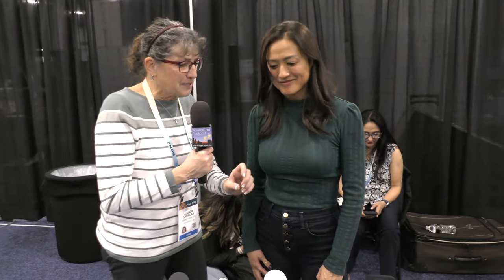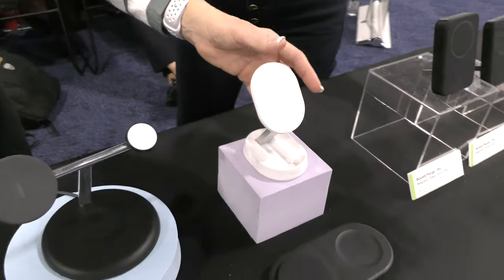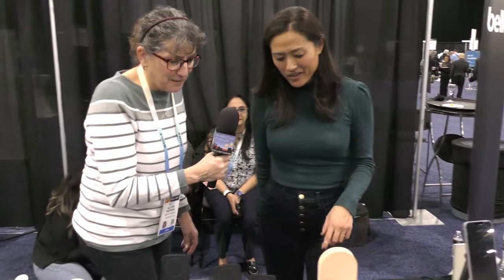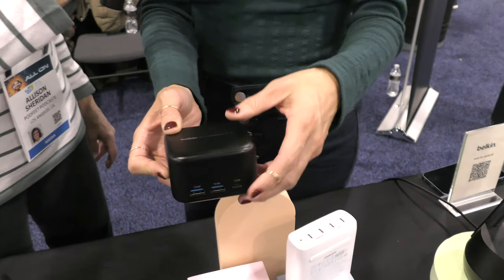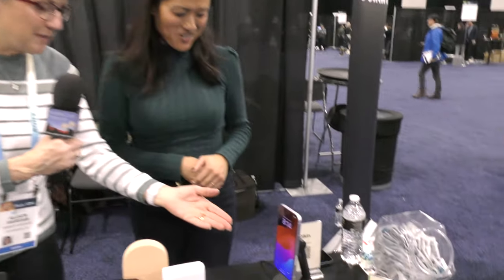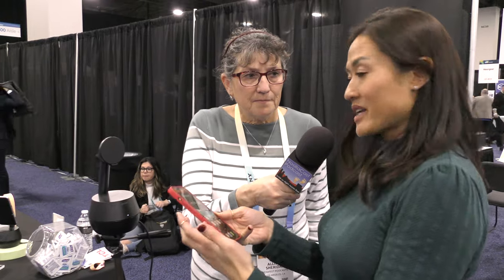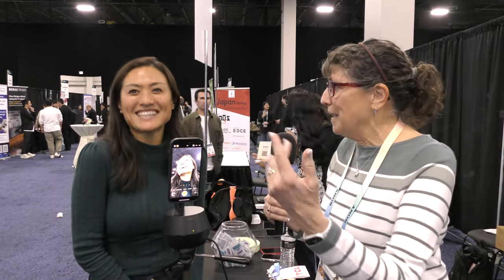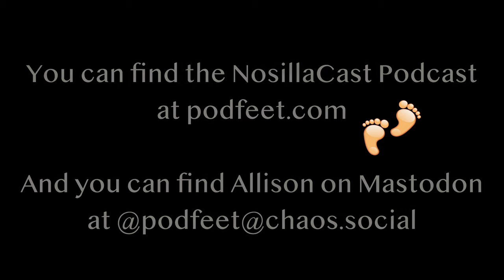CES 2024: Belkin Qi2 Chargers, GaN Docks/Chargers, and Auto-Tracking Stand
Allison Sheridan interviews Jen Warren, Vice President of Global Communications at Belkin, about their new products.  Jen first shows Belkin’s updated 3-in-1 charger that can charge an iPhone, Apple Watch, and AirPods all on one charging station. This product is similar to the previous version but the iPhone charger now tilts for optimal viewing and is upgraded with Qi2 capability.

Next is Belkin’s Qi2 travel charger that converts from a pad to a stand. Jen then shows Belkin's 5K, 8K, and 10K BoostCharge Pro Qi2 Powerbanks that use Qi2 magnetic charging and have increasing levels of energy storage to suit your specific needs.

Next, Jen shows Belkin’s 6-in-1 Core Dock with GaN technology to yield a lightweight, compact dock that is perfect for travel. It has 2 USB-C, 2 USB-A, HDMI, and Ethernet ports. It plugs in with just a normal AC power cable and does use a powerblock. She also shows Belkin’s 4-in-1 charger that supplies 200W of total power distributed through 4 USB-C ports, enough for power-hungry laptops and tablets.

Jen concludes with Belkin’s Auto-Tracking Stand Pro. With your iPhone paired and magnetically attached to the Stand Pro, you can track and record video of yourself as you move about a room.  It can tilt up and down by 90 degrees and rotate a full 360 degrees while keeping you in the frame. All new Belkin products, including the ones listed above, are made of 72% post-consumer plastics.

The interview setting is the CES Unveiled show floor at Mandalay Bay in Las Vegas, NV.